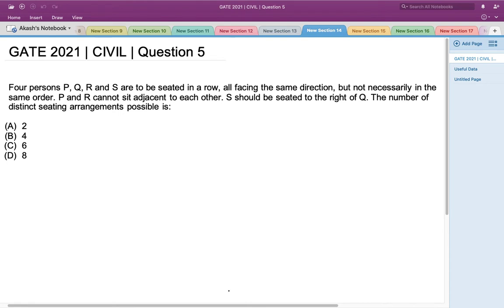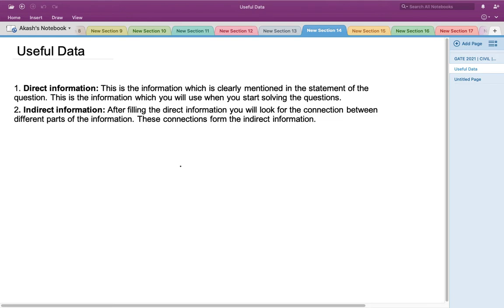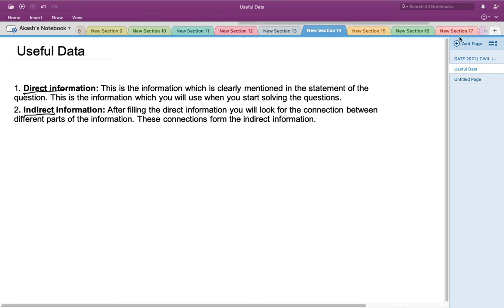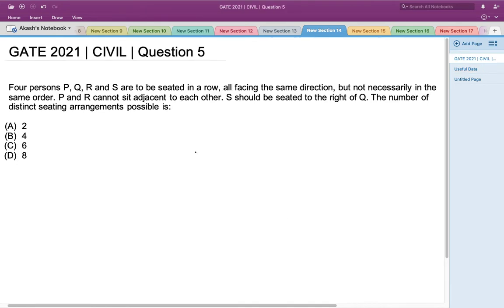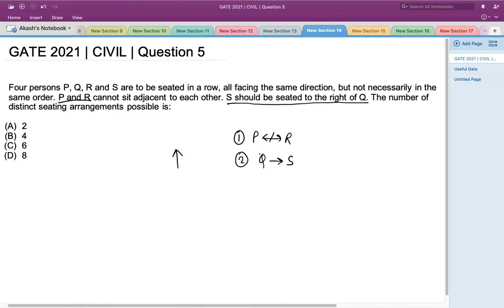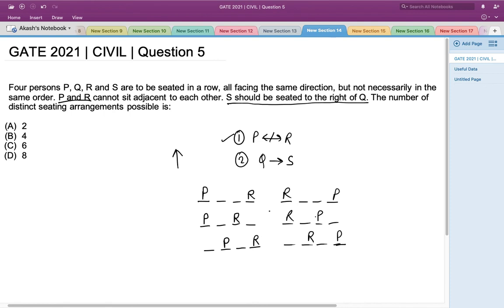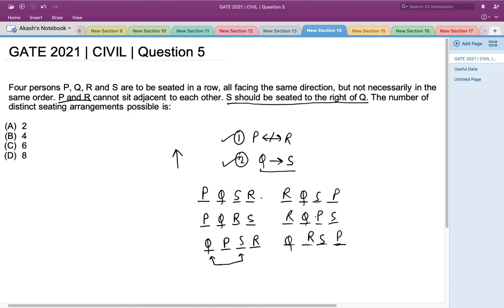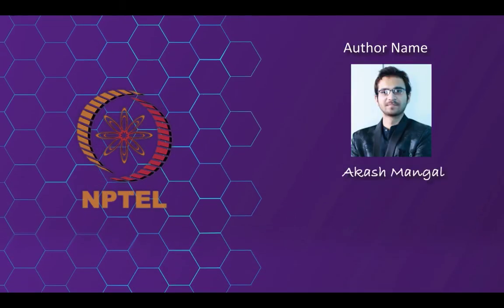Q5 APT CE 2021 S1